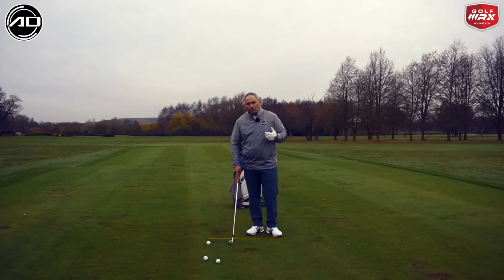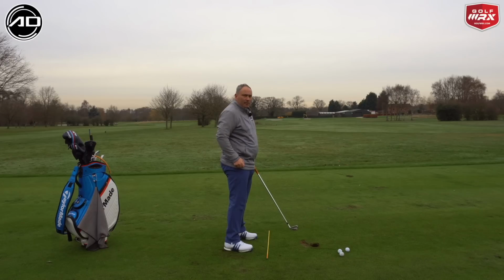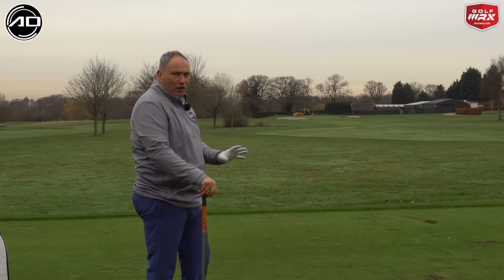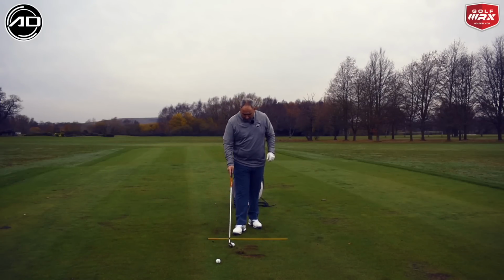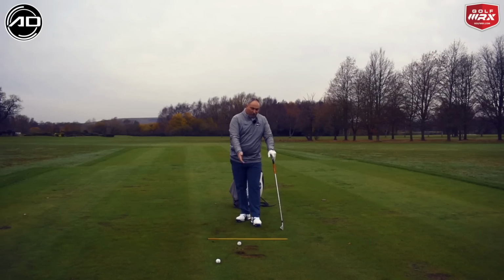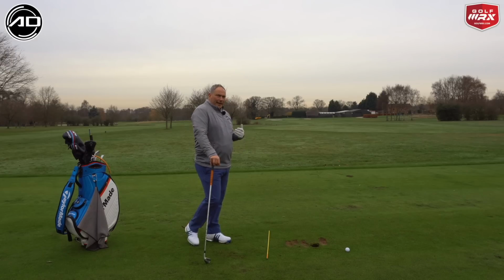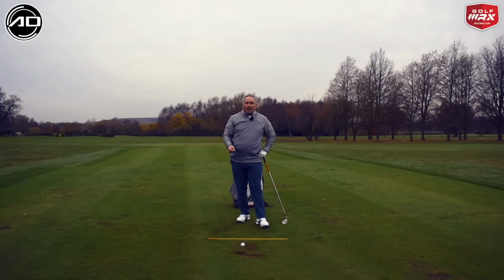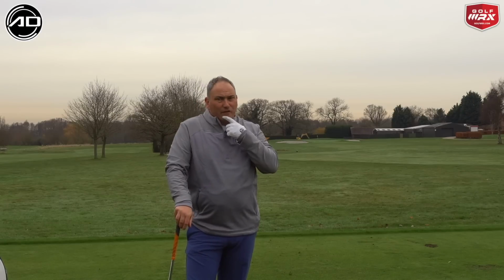Golf - 3 Tips To Help You Strike It Pure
Golf - 3 Tips to help you strike it pure . Alistair Davies golf shares with you 3 great tips that will improve your ball striking. A mixture of  practice drills and concepts to improve the contact straight away.